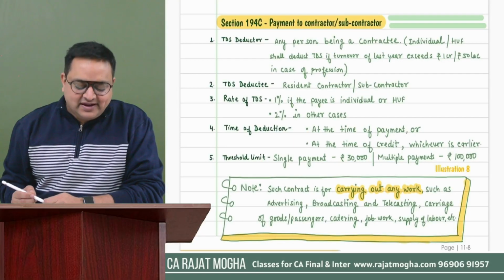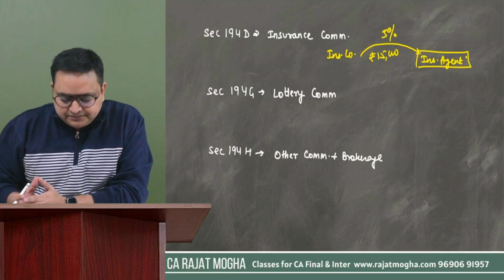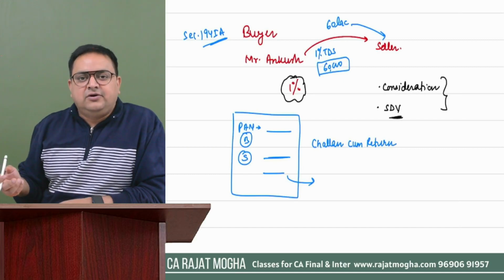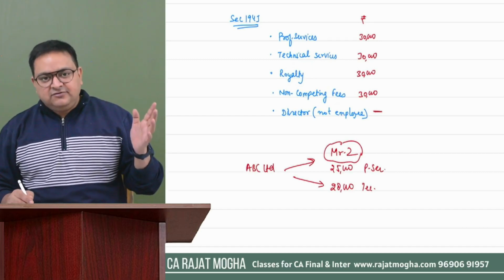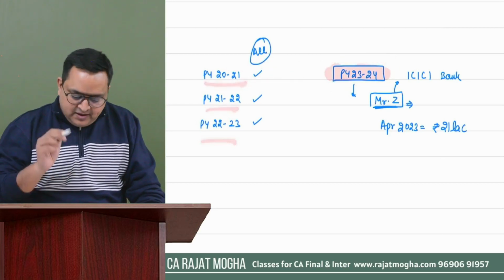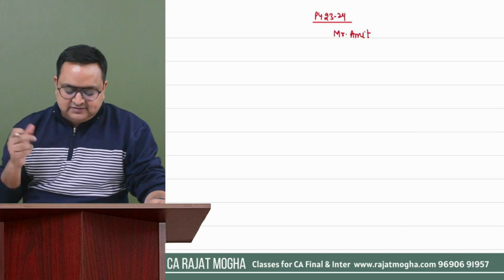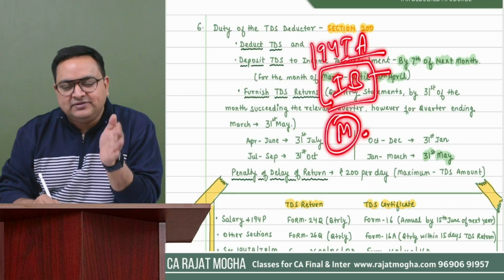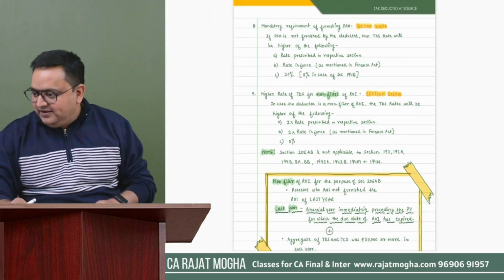TDS English CA Inter Sep 2024/ Jan 2025 - Income Tax | Part 2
You can download the handwritten book and question bank from our

Tax Deducted at source